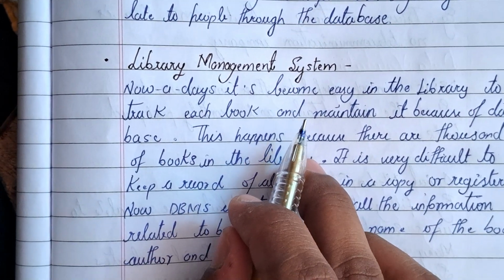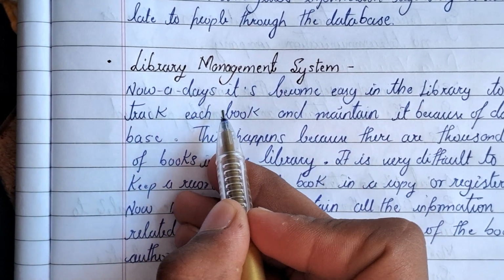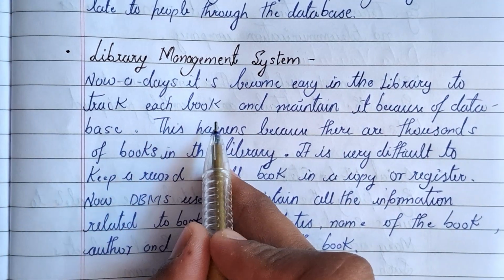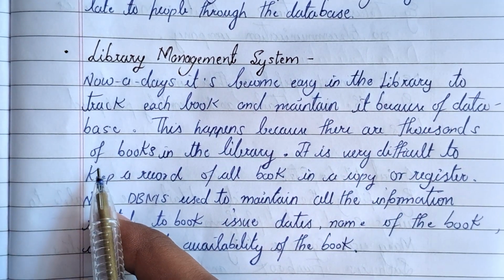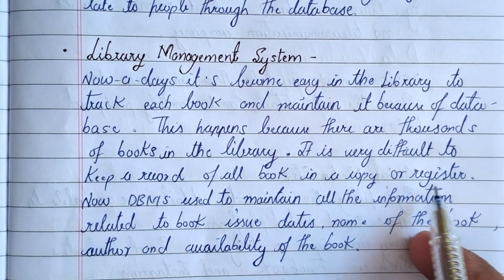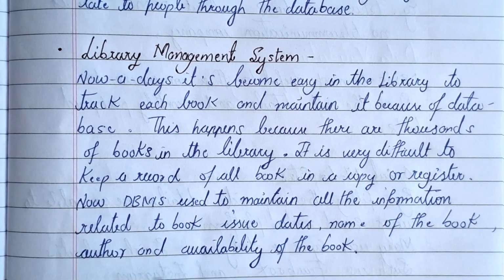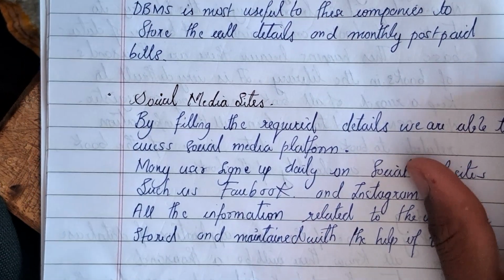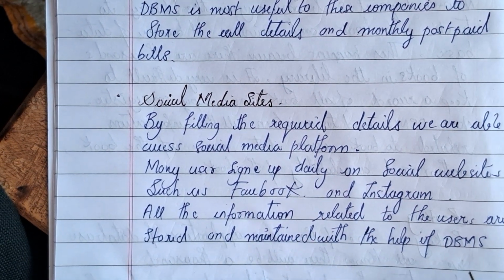Applications of DBMS You Need to Know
In this video, we'll dive into the fascinating world of Database Management Systems (DBMS). Discover how DBMS is revolutionizing industries with its wide range of applications. From banking and e-commerce to healthcare and education, learn how databases are essential for managing and organizing data efficiently. We'll explore real-world examples, cutting-edge technologies, and the latest trends in database management. Whether you're a tech enthusiast, a student, or a professional, this video is packed with insights to enhance your understanding of DBMS and its critical role in today's digital landscape.